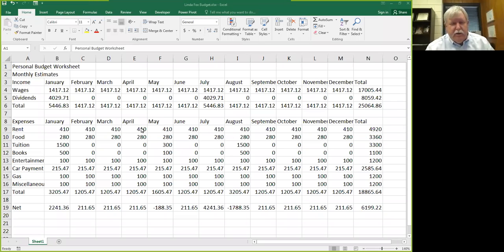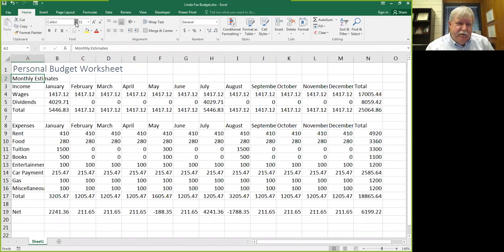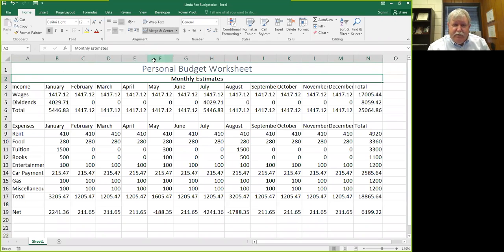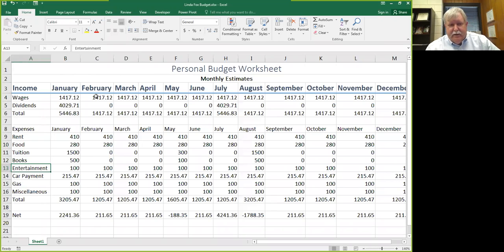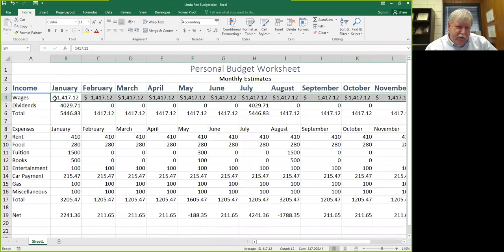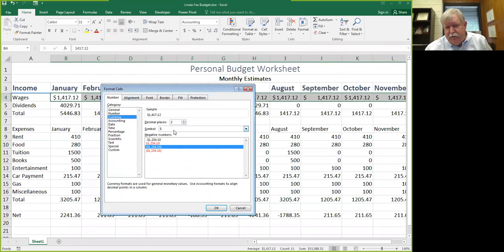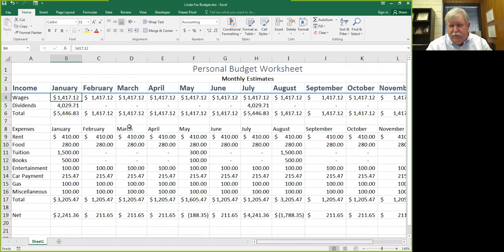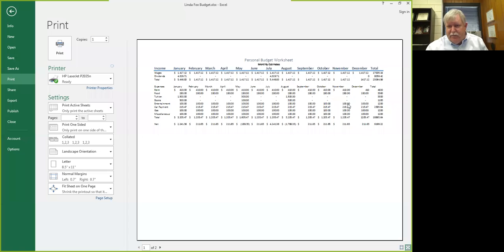Formatting a Worksheet in Excel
This video teaches you how to format a worksheet in Excel using merge and center, styles, Accounting and Currency format, etc.